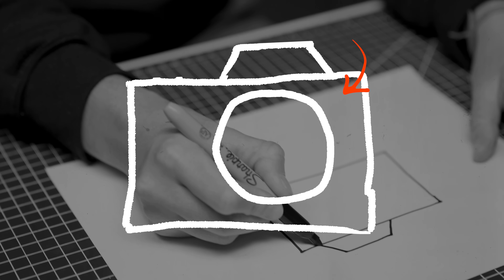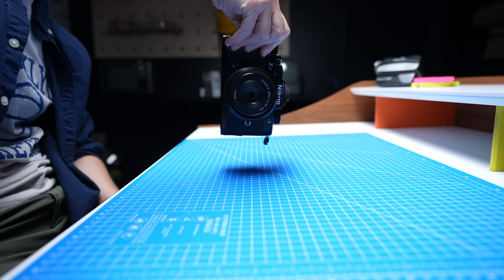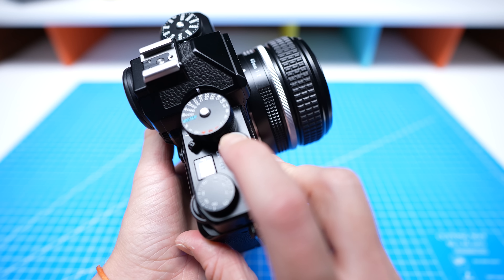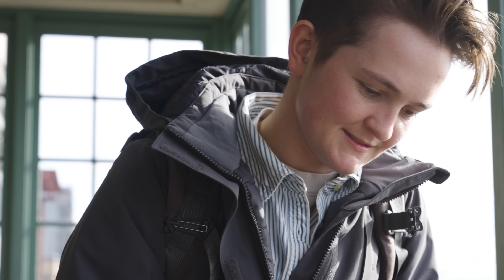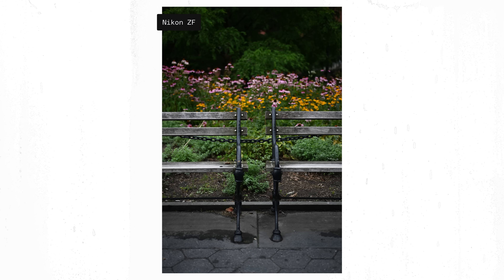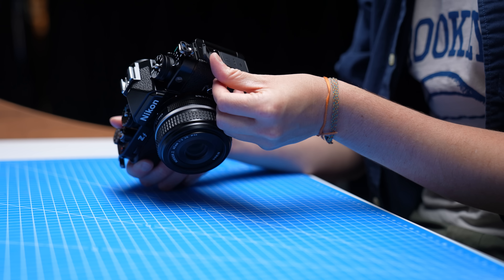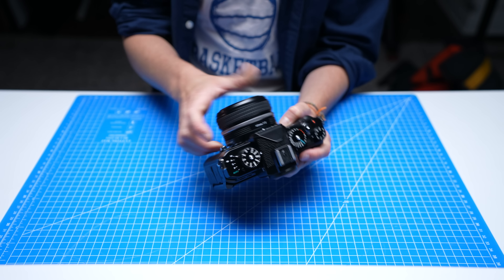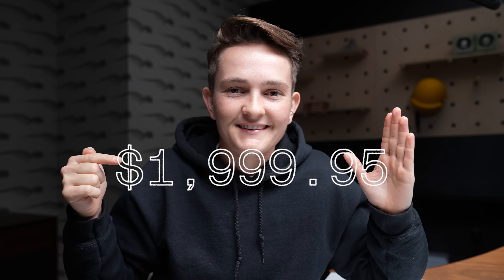Classic look, all new guts: Nikon ZF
Nikon is announcing the $1,999.95 Nikon ZF, a modern mirrorless camera packed with fairly high specs — like a 24.5-megapixel full-frame sensor, 299-point tracking autofocus with subject detection, in-body image stabilization, and dual card slots (of a sort) — in a body that looks just like one of the camera’s analog forebears.

0:00 Becca drawing poorly
0:26 What is the Nikon Zf?
0:53 Nikon Zf hardware
1:43 What’s the Samsung S23 Ultra doing here?
2:02 Why do people buy cameras?
2:46 How the Zf feels to use
4:28 Why would anyone buy the Zf?
5:23 Zf color options and price